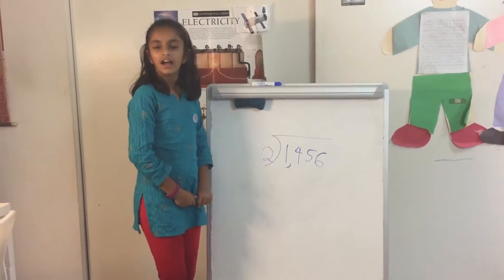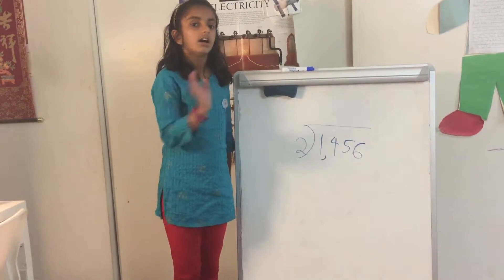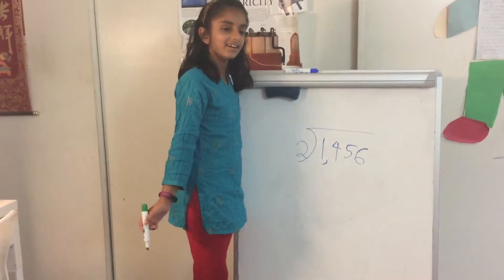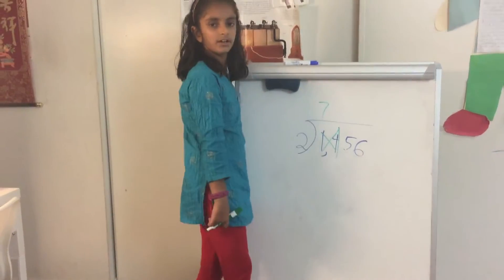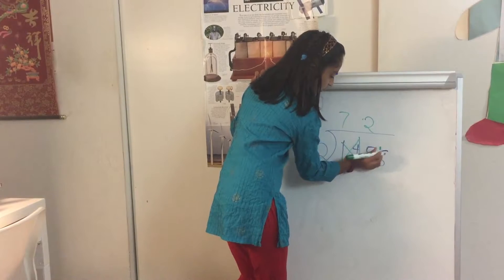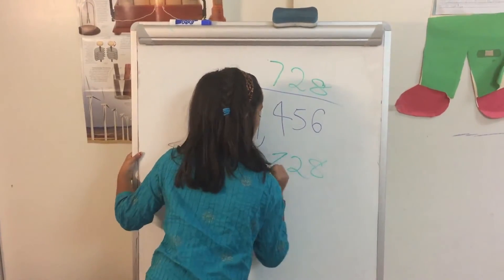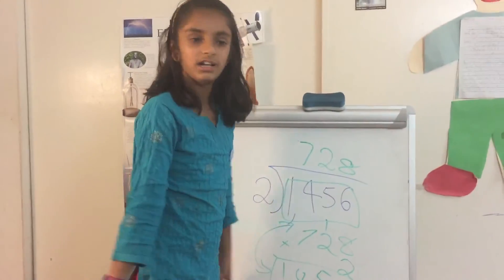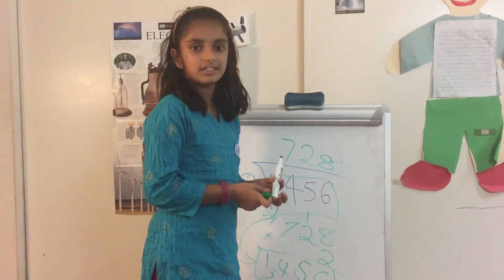Easy new method for division